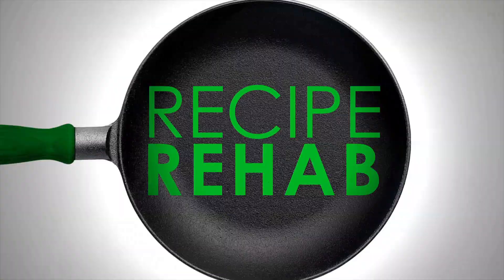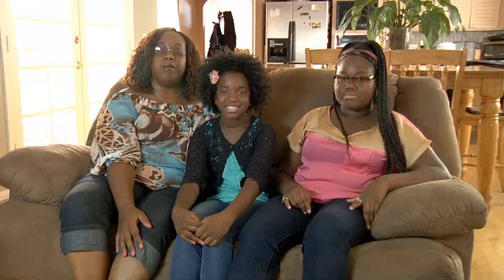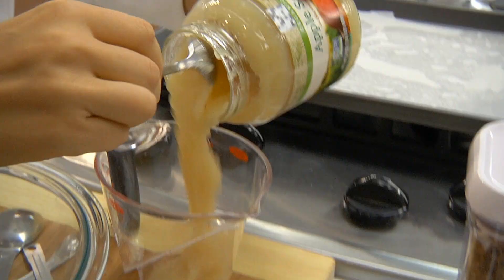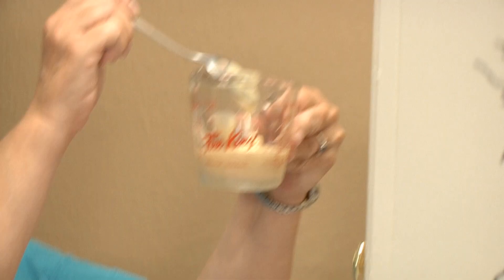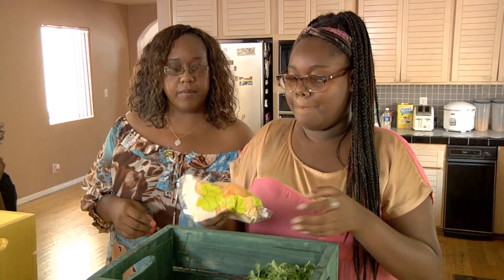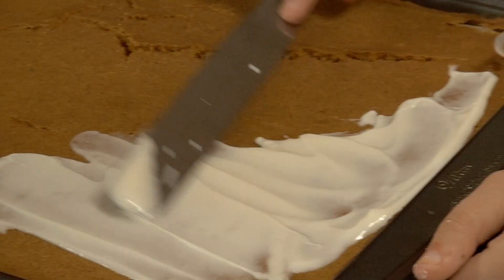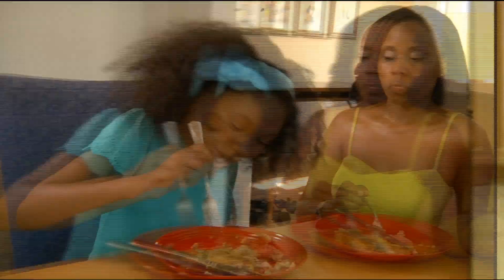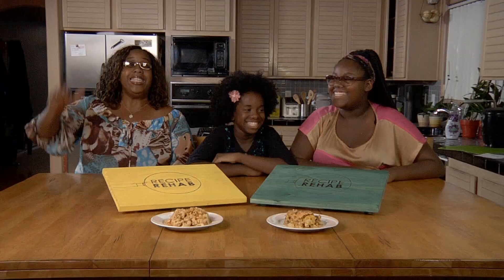Laura Vitale coming to ABC Television on Recipe Rehab Saturday Mornings!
Laura Vitale will be on Recipe Rehab on ABC Saturday Mornings (11AM) beginning October 6th! Make sure you tune in to watch!

The show is hosted by Danny Boome, each week two chefs will battle to lighten up a family favorite!